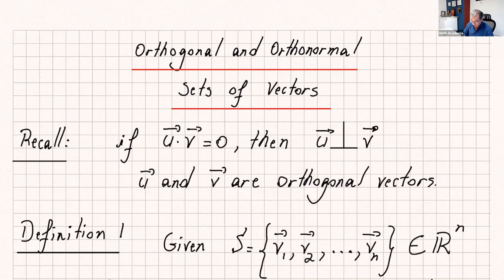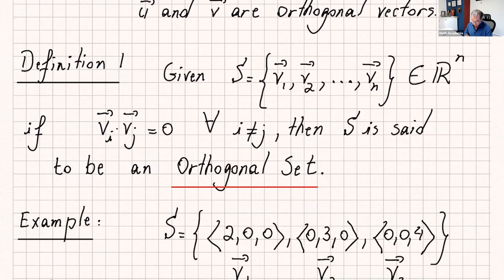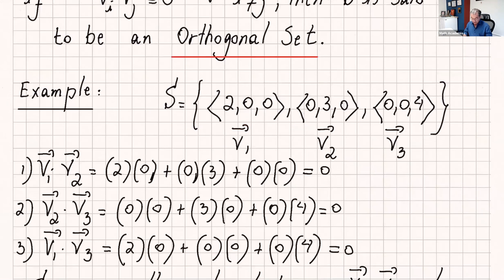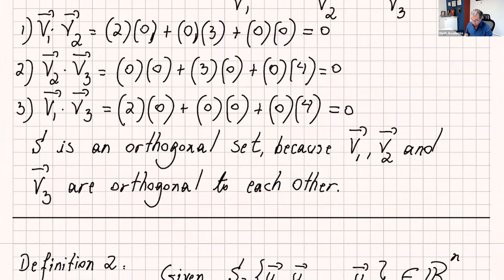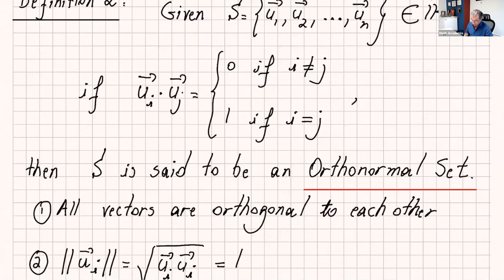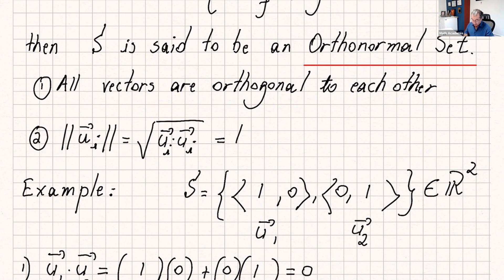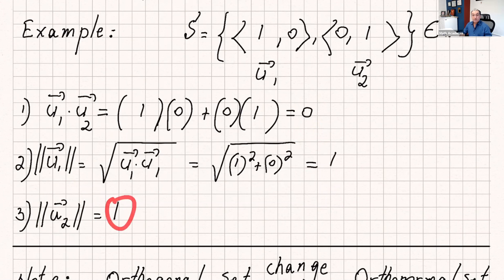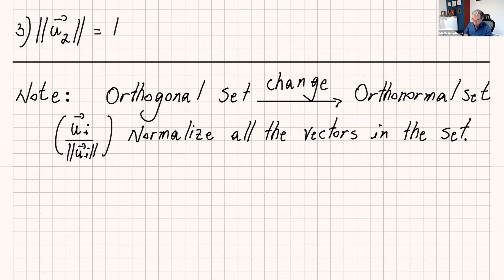ORTHOGONAL AND ORTHONORMAL SETS